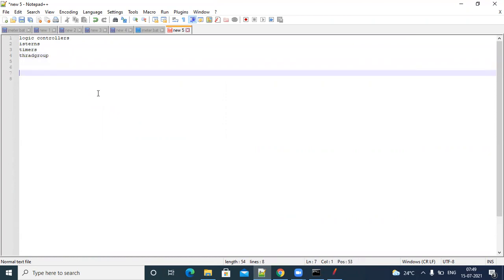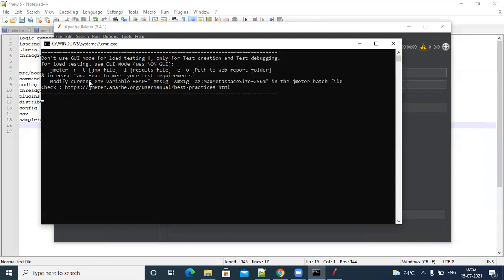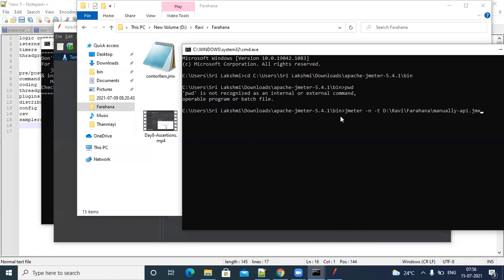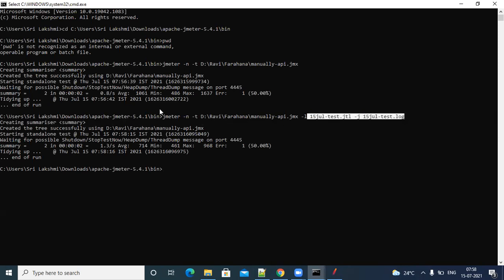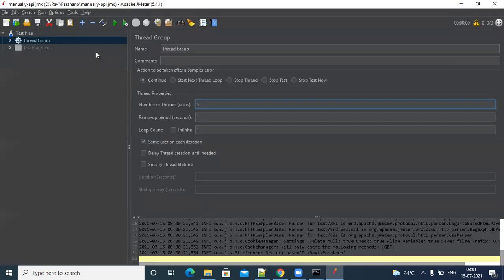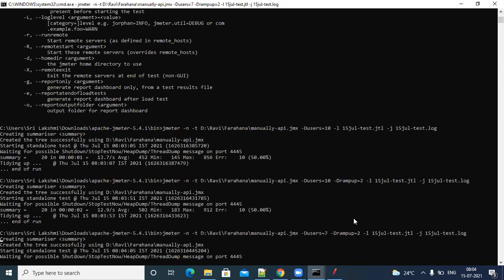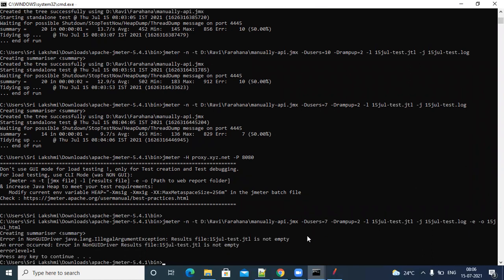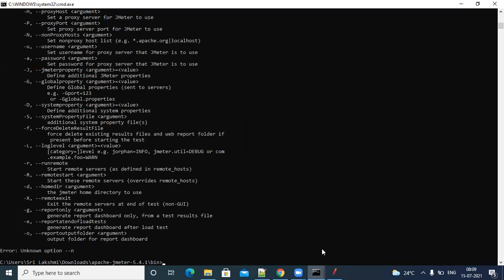Day10 Non gui